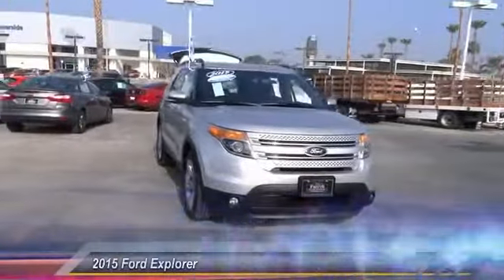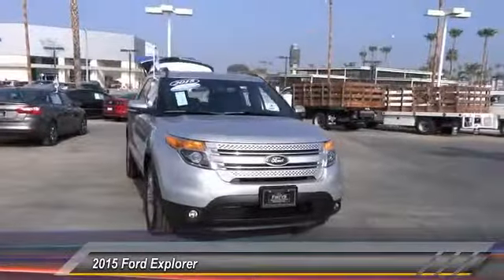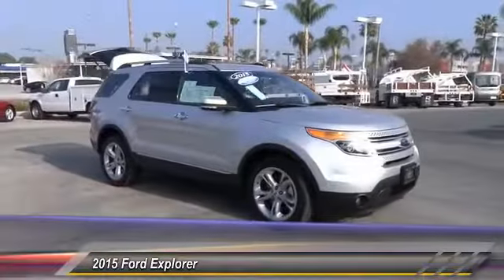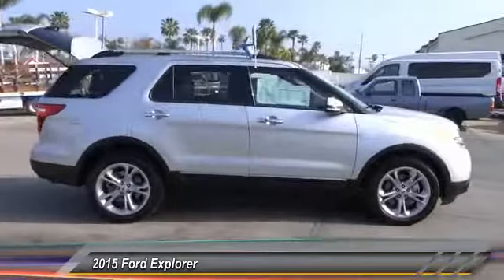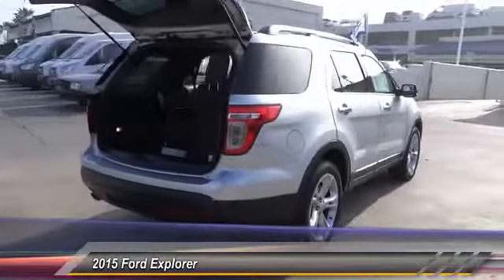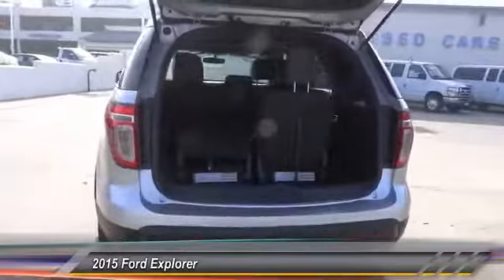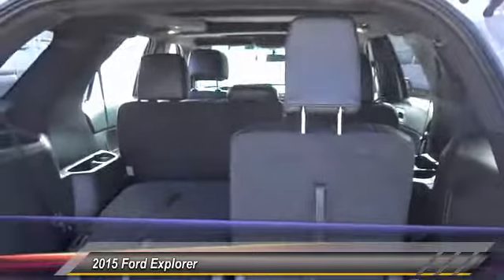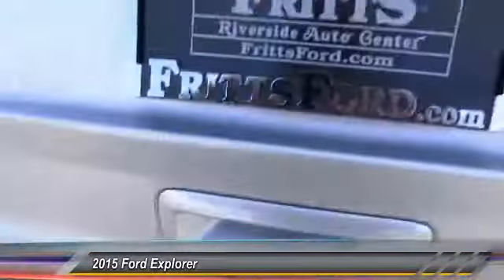2015 Ford Explorer RIVERSIDE,CORONA,SAN BERNARDINO,MORENO VALLEY,FONTANA 777047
2015 Ford Explorer 4dr LTD

Fritts Ford
8000 Auto Drive

FRITTS FORD, PROUDLY SERVING RIVERSIDE, CORONA, SAN BERNARDINO, MORENO VALLEY, FONTANA, AND SURROUNDING CALIFORNIA LOCATIONS. THIS SILVER 2015 Ford EXPLORER IS EQUIPPED WITH A ENGINE: 3.5L TI-VCT V6 , AUTOMATIC TRANSMISSION, AND RECEIVES AN ESTIMATED 17 City/23 Hwy MPG.